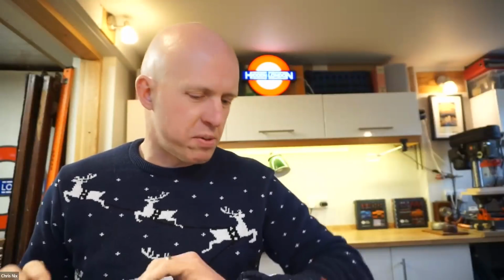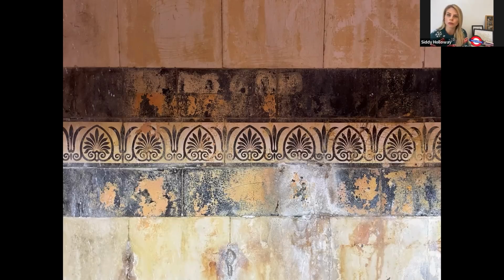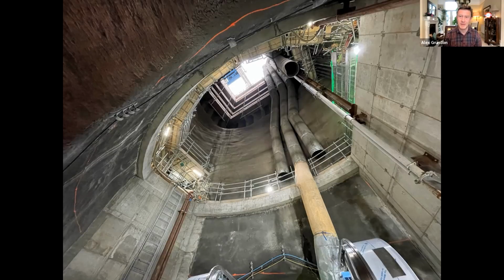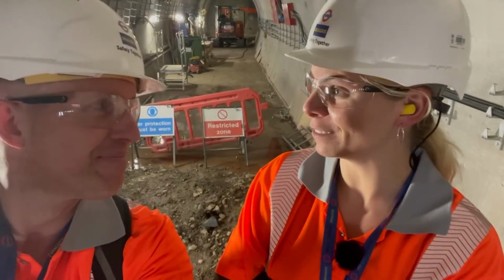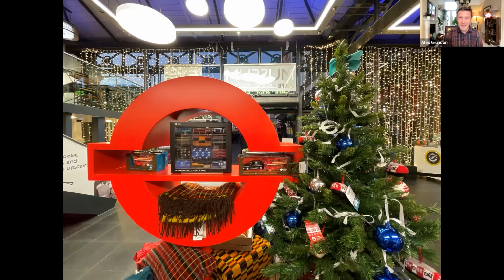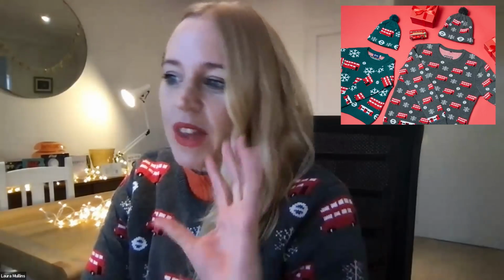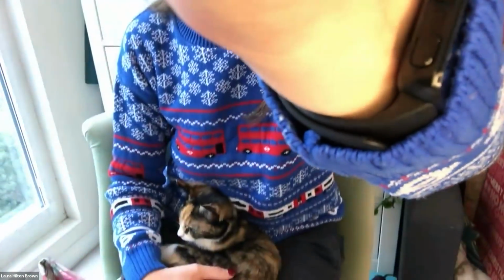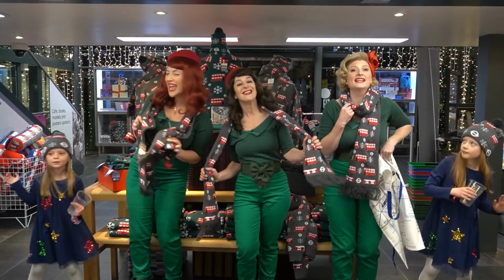Christmas at London Transport Museum | Hidden London Hangouts (S04E16)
In this episode the team get into the festive mood with a look at Christmas at London Transport Museum and other European transport museums. Special guest Laura Mullins, the Museum's Head of Trading, shows off some of the beautiful things in our Shop this year, and Chris and Siddy give an update on King William Street and Bank after their recent visit. Plus a musical cameo from the fabulous @ThePuppiniSistersOfficial!